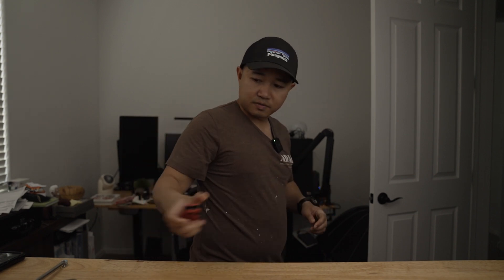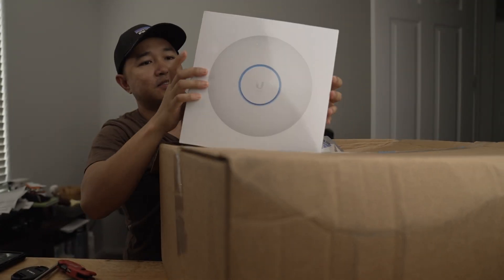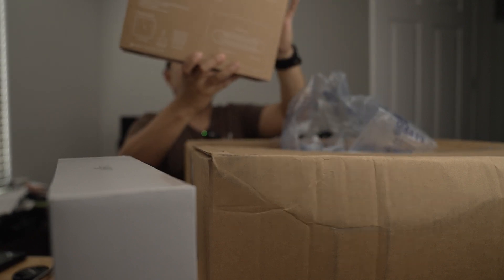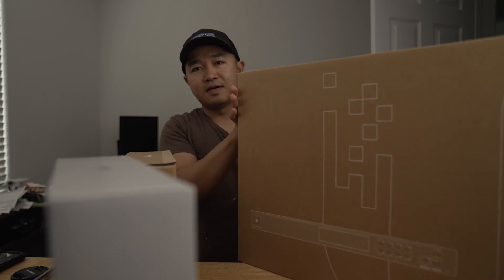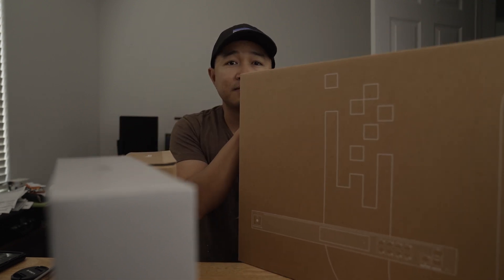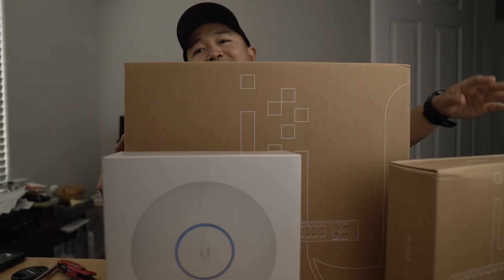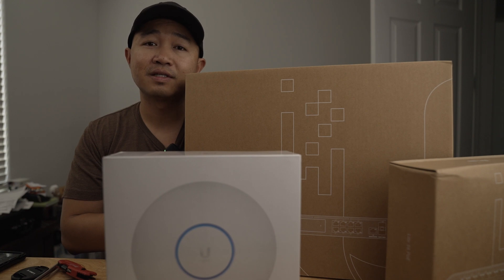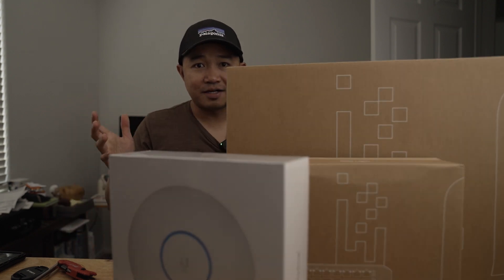I BUILT MY ULTIMATE UniFi HOME NETWORK - Dream Machine Special Edition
In this video, I unbox my ultimate home network setup using Ubiquiti's UniFi Dream Machine Special edition, UniFi LR6, and UniFi Lite 16 PoE.